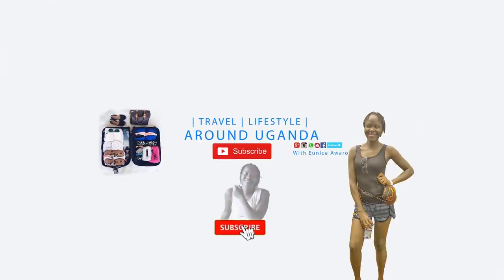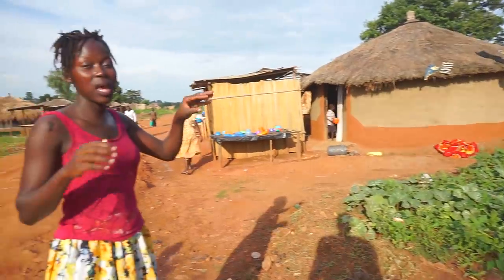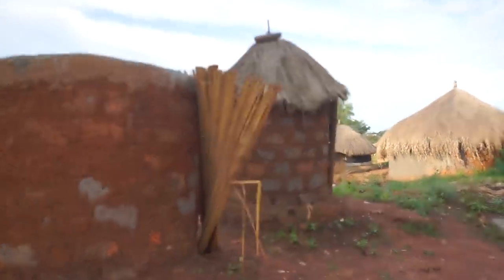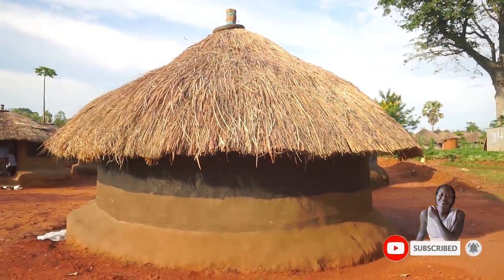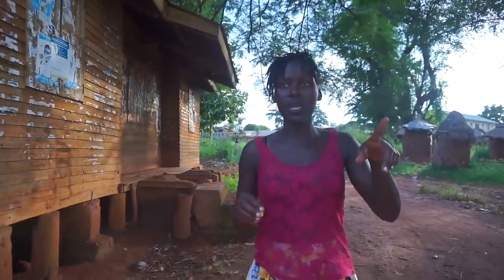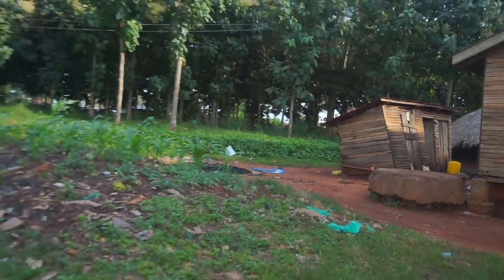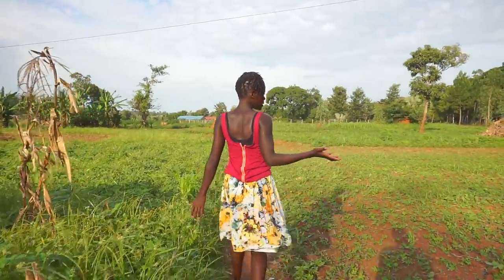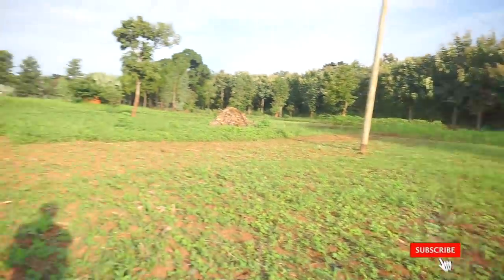African Village HOMESTEAD TOUR